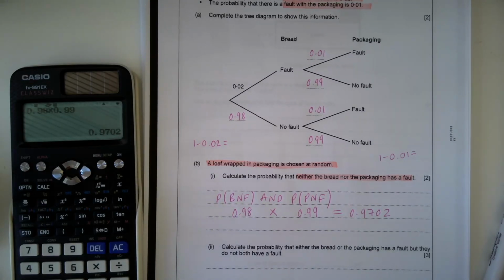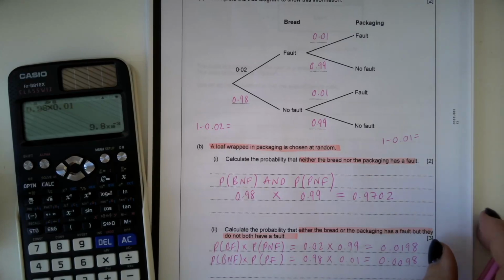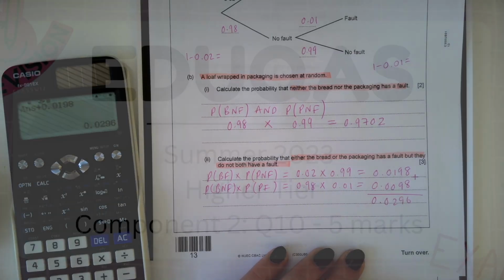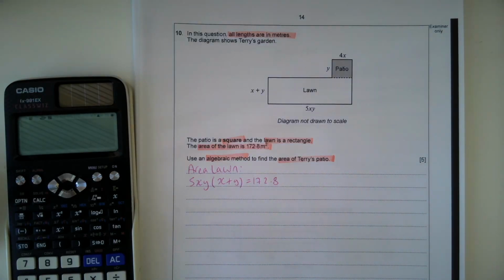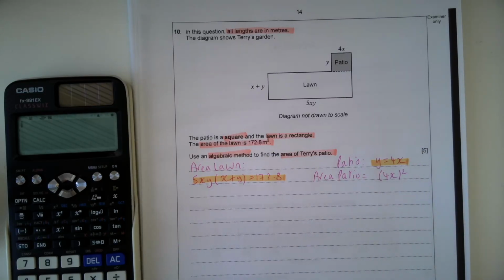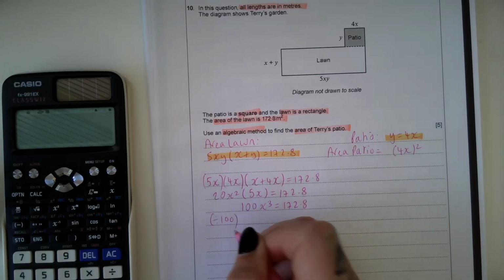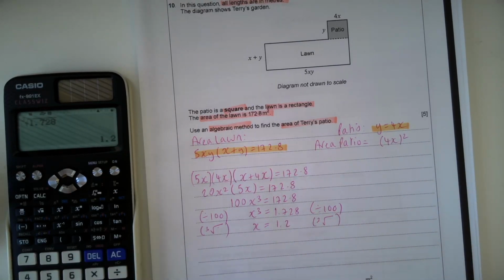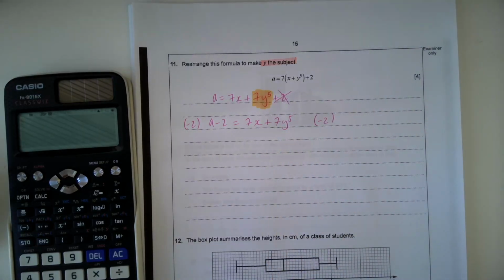🧮 Eduqas Higher Paper 2 | Summer 2023 | Questions 9–13 Walk Through